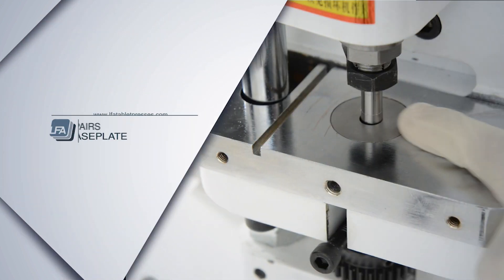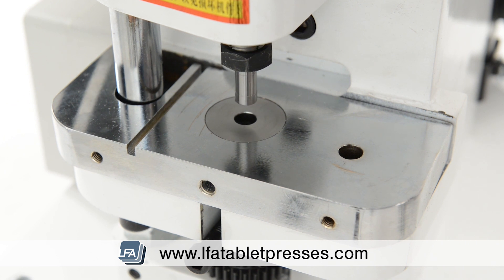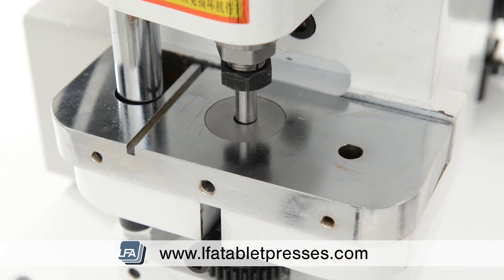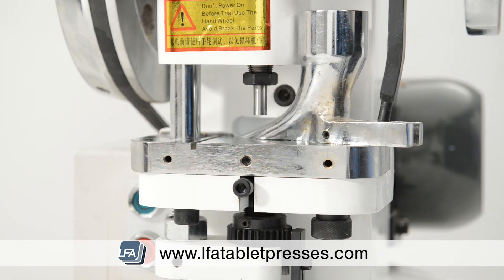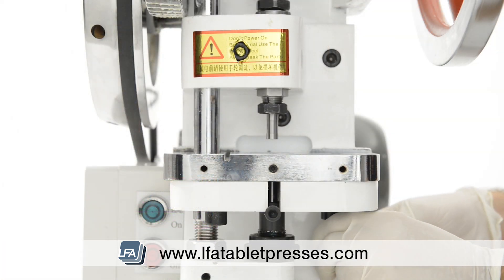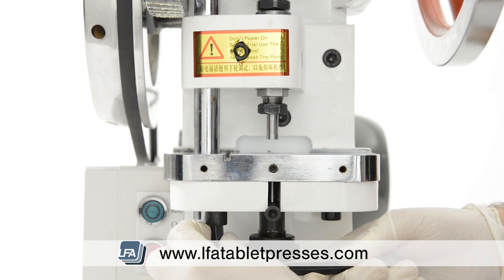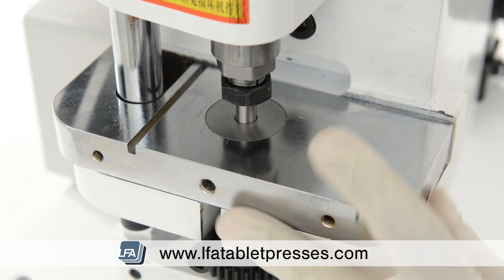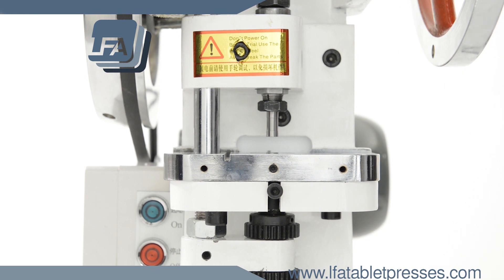TDP 5 - Baseplate Alignment | LFA Tablet Presses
Welcome to LFA Tablet Presses video on TDP 5 - Baseplate Alignment | LFA Tablet Presses.

Today we're looking at aligning your baseplate, if your baseplate is out of line it could potentially damage your tooling which is costly, but this issue can be fixed quickly and easily.

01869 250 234